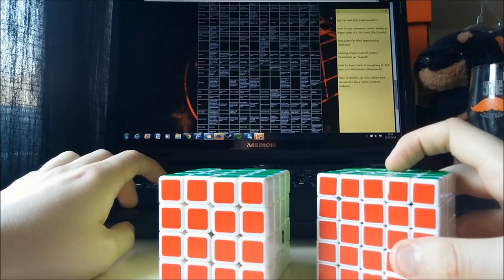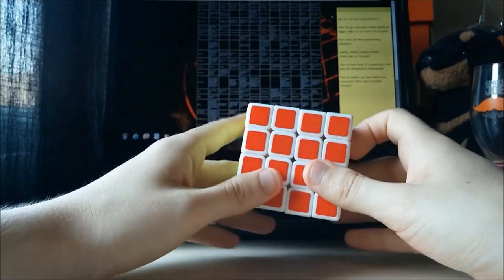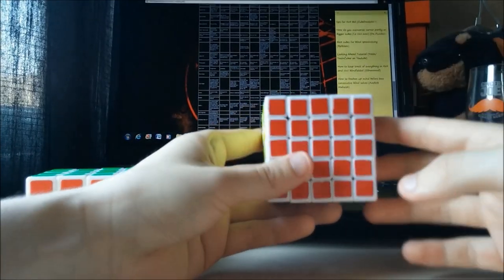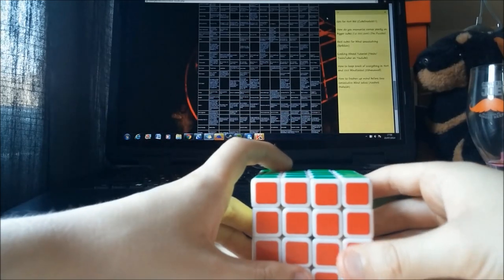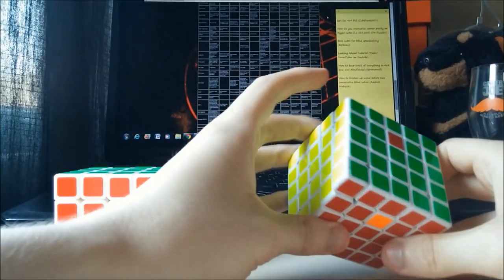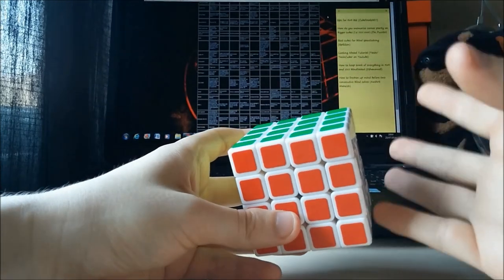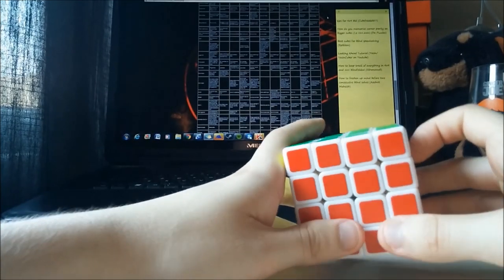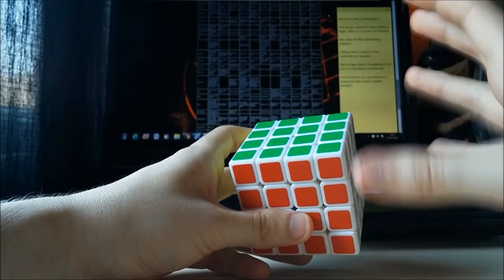[Oliver Frost] Five Suggestions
Oliver addresses five suggestions from the Cubing World Season 5 Contest.